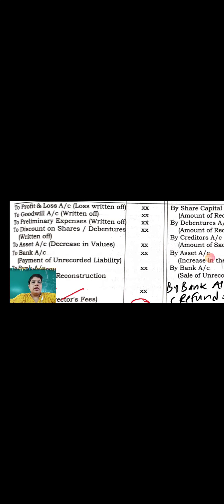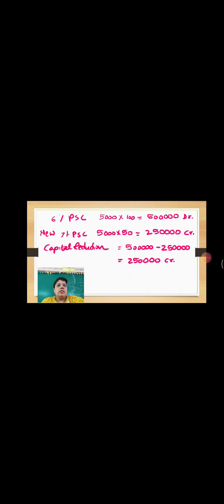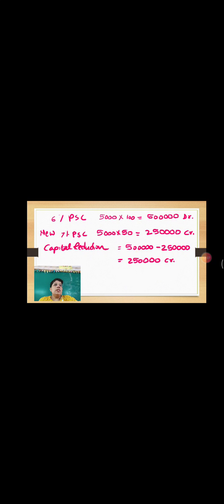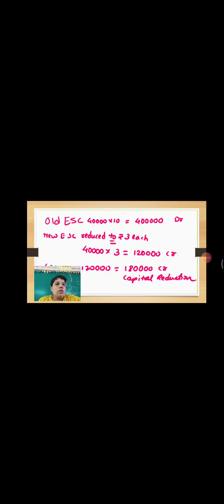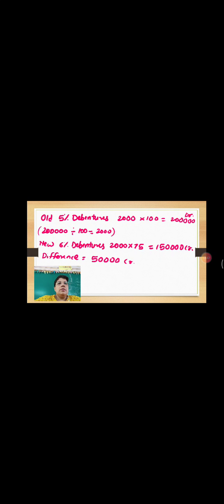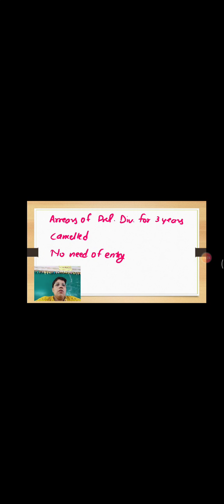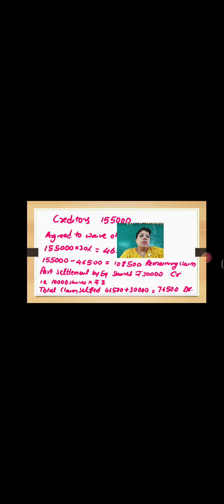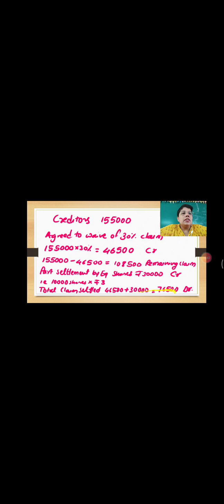Capital Reduction Problem Solving 1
TYBCOM SEM V
FINANCIAL ACCOUNTING
INTERNAL RECONSTRUCTION
CAPITAL REDUCTION PROBLEM SOLVING